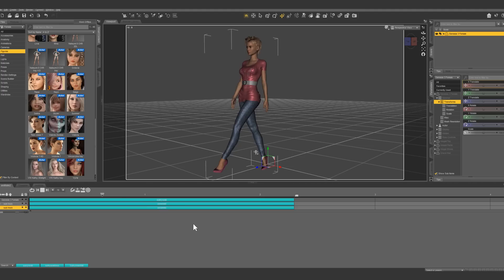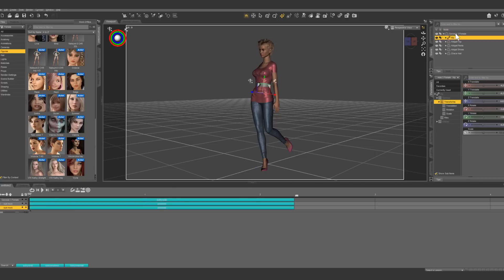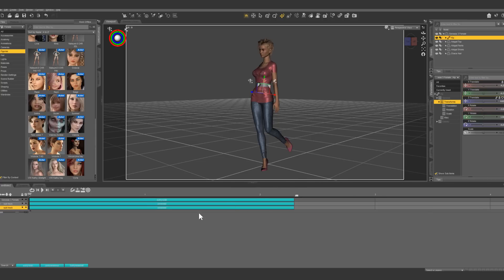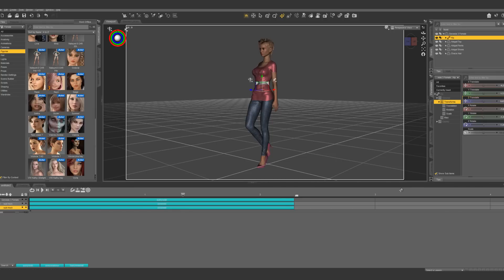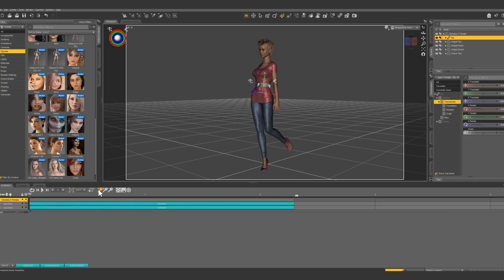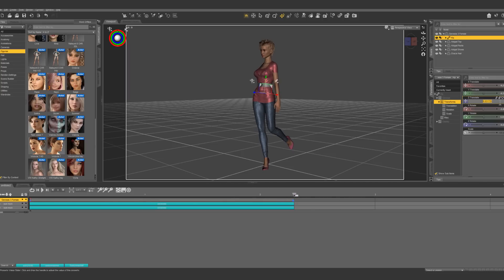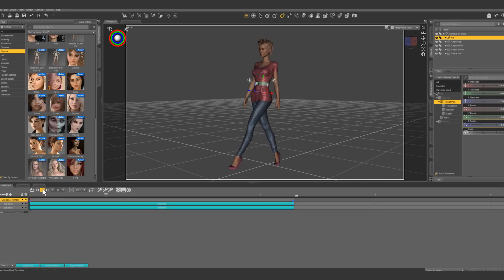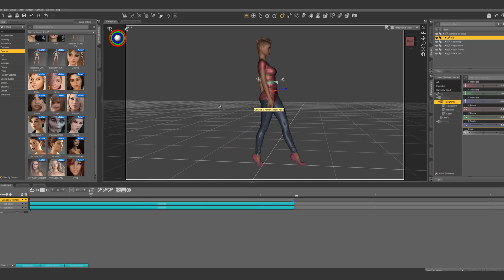Daz3d Tutorial: Making a Moving Animation Become Stationary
Check out this Daz3d Tutorial to learn how to take a walk cycle and lock it into place so that it doesn't move in the Z axis.